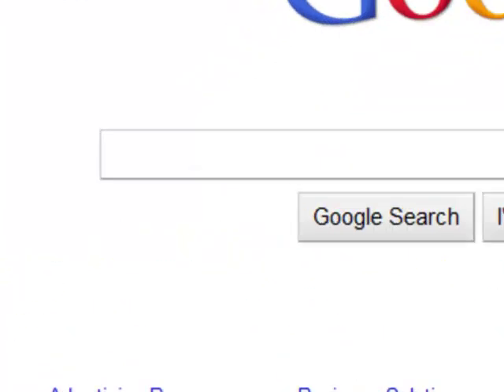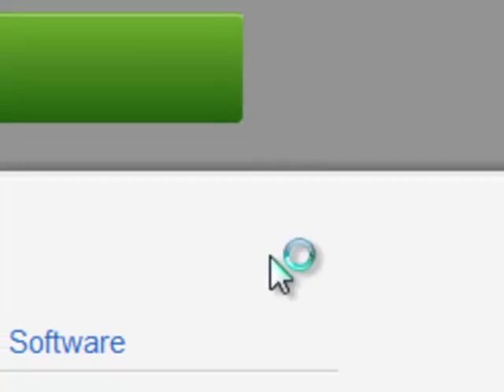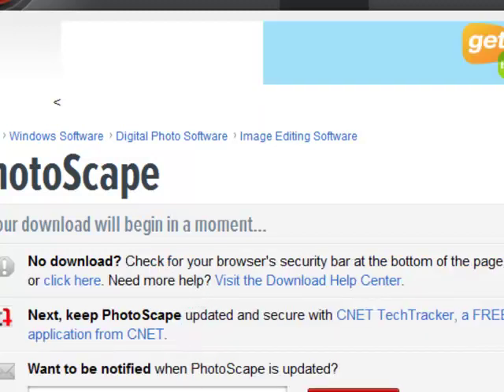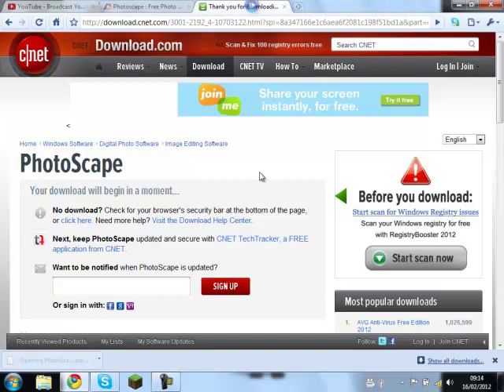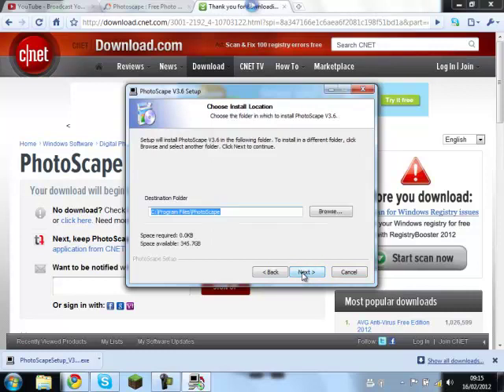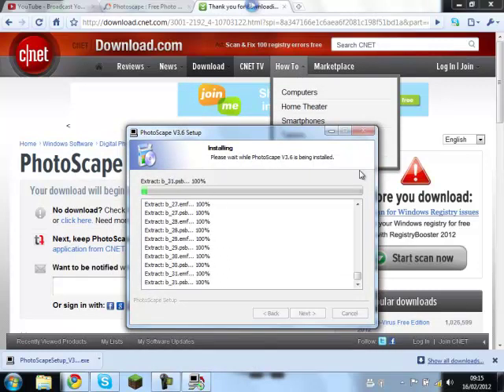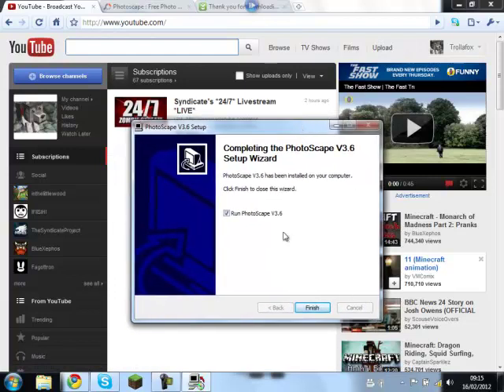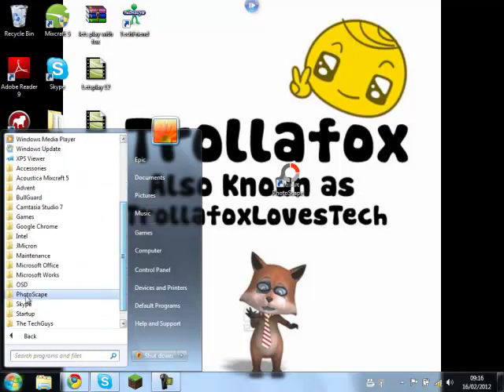How To Install PhotoScape For FREE. (Windows)